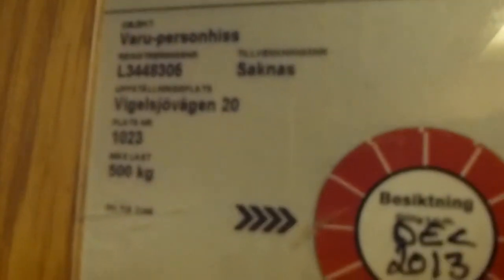old KONE Asea Graham Traction elevator, KONE Mod @ Vigelsjövägen 20, Norrtälje